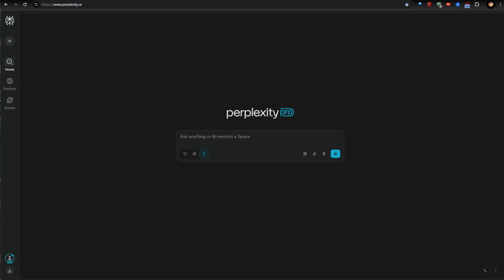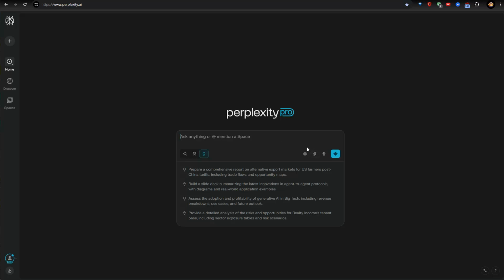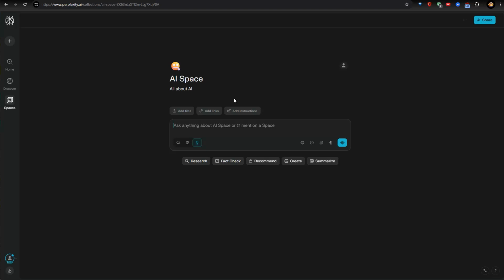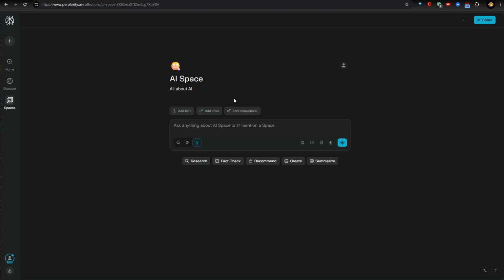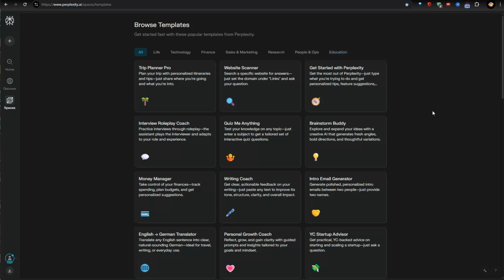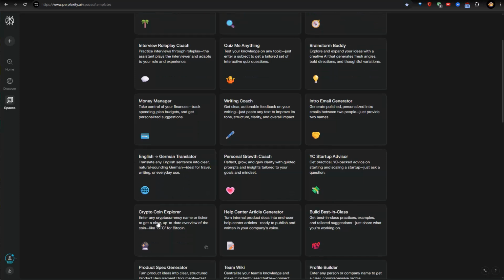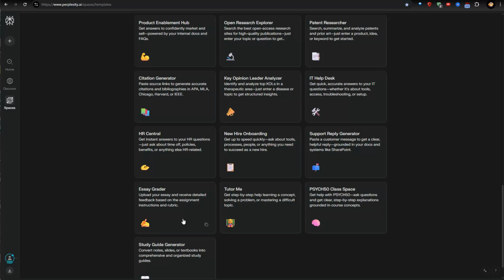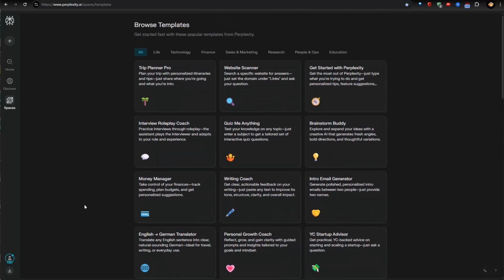Perplexity AI Feature Most people do not use yet